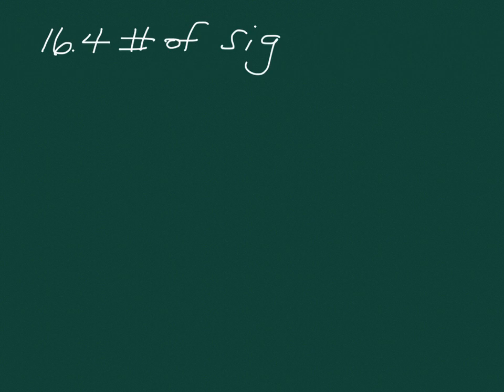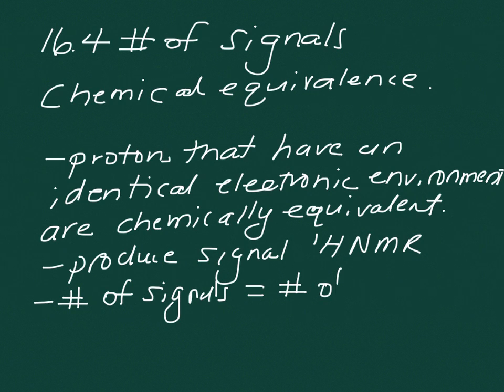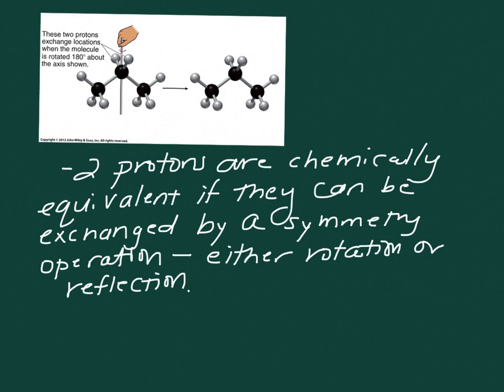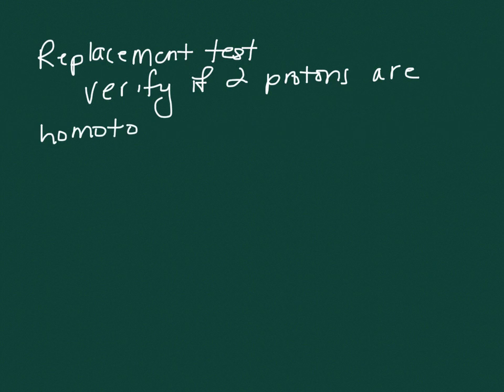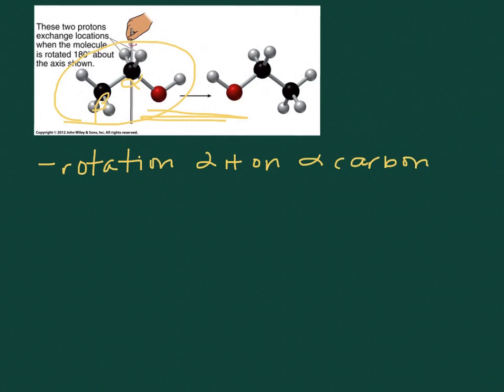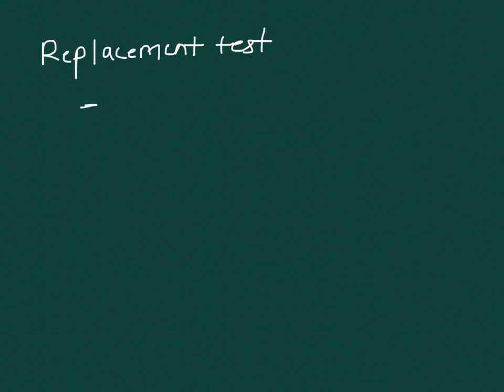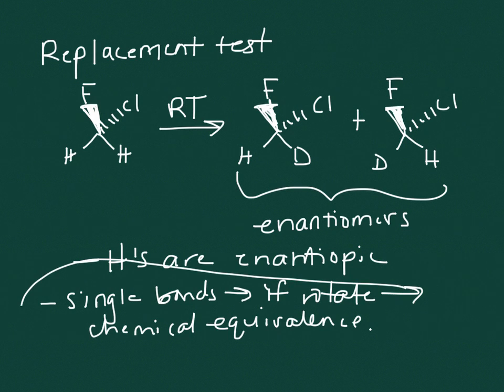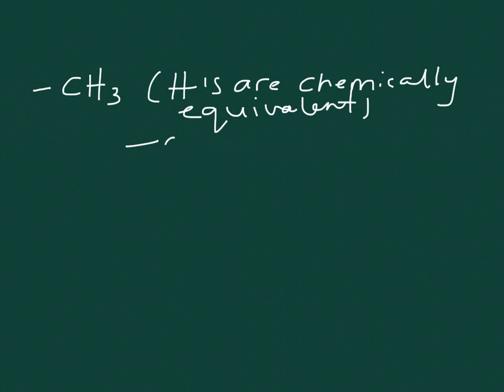NMR Theory Chemical Equivalence